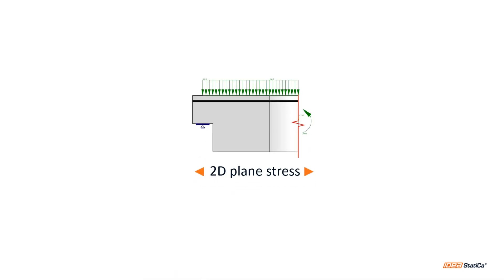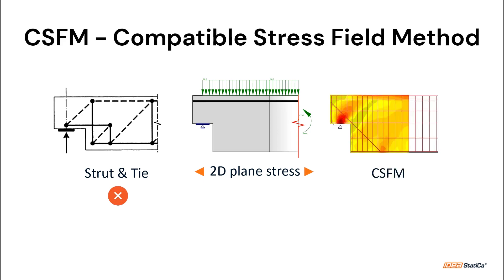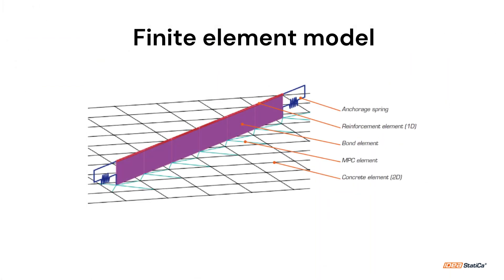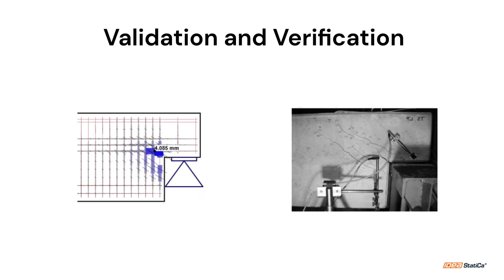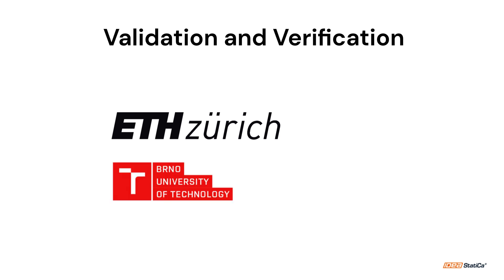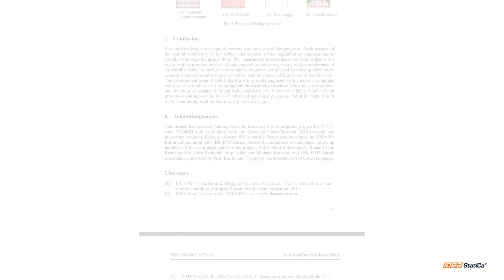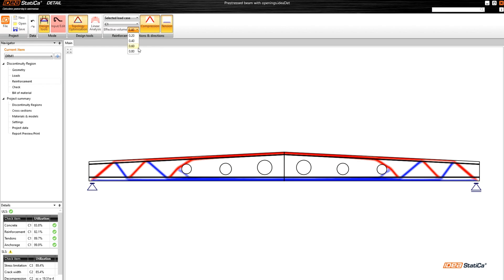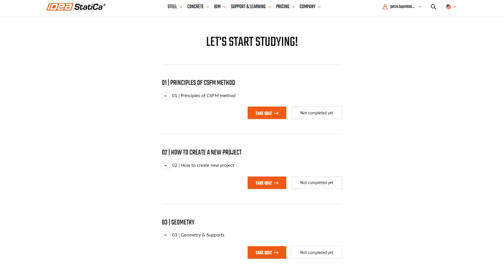Introduction to CSFM and IDEA StatiCa Detail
This video was created as part of the series for the e-learning course
IDEA StatiCa concrete

Structural design of reinforced elements with discontinuity regions
Chapter 1 - Introduction to CSFM and IDEA StatiCa Detail